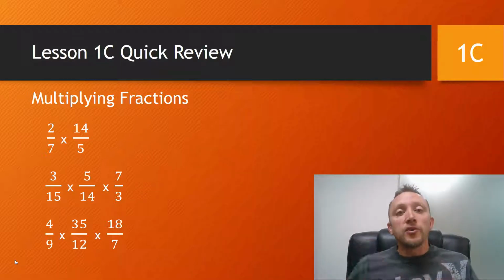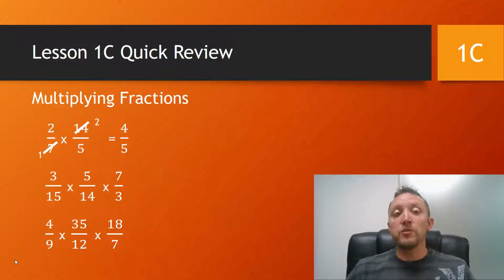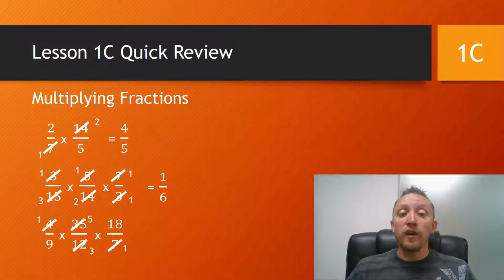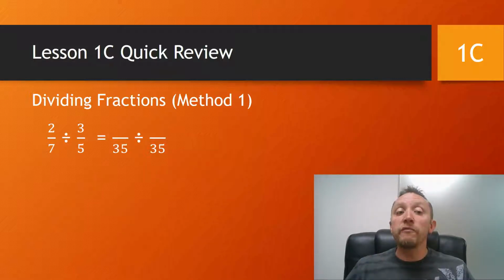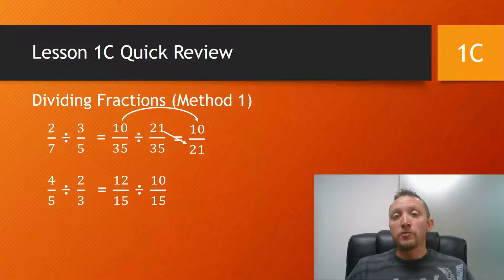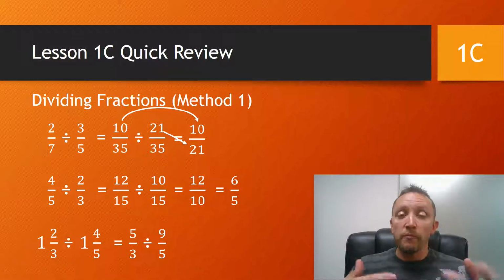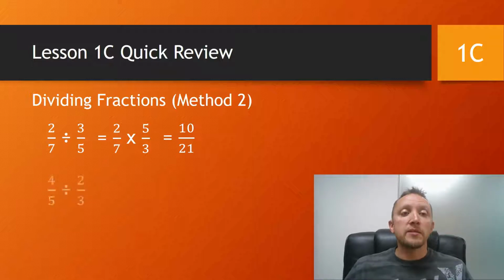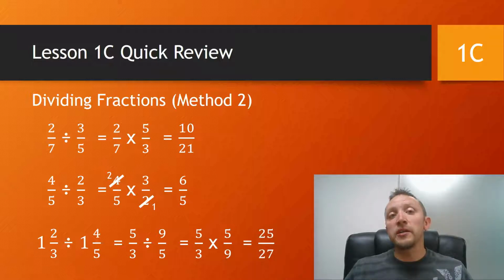Lesson 1C Quick Review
In this video we review how to multiply and divide fractions.